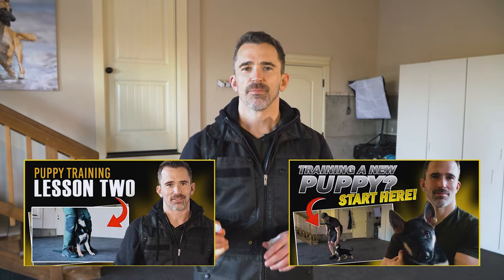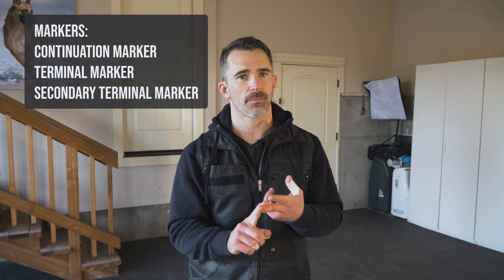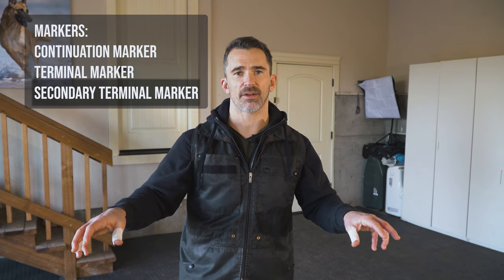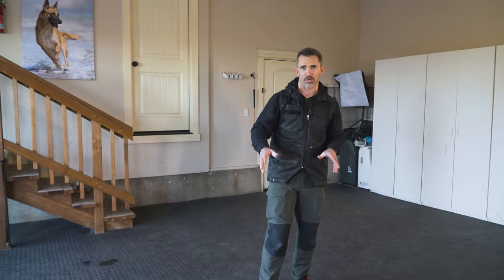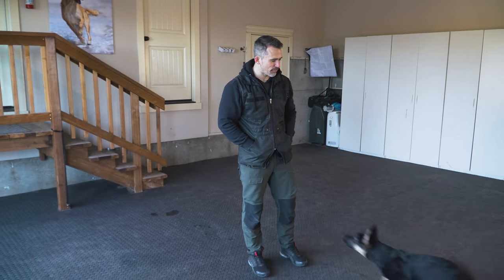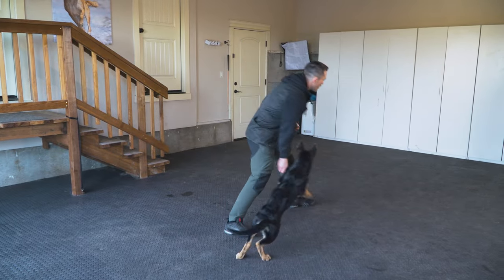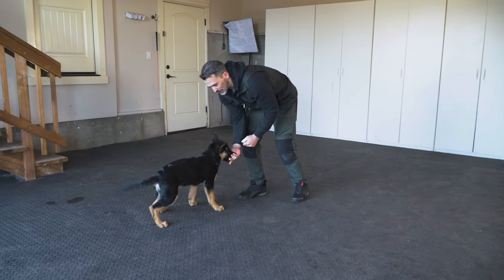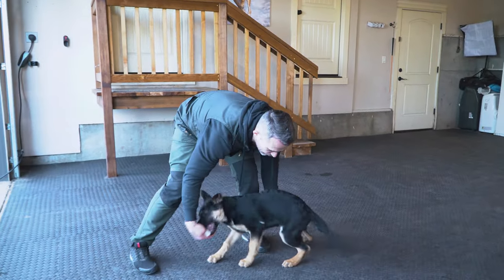From Backwards Walking to the Send Away Command: A Game-Changer in Dog Training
At my training center, we offer a variety of programs tailored to help you achieve the level of training you desire for your dog, while also addressing any behavioral issues. You can choose from programs where I teach you how to train and work with your dog, or programs where I train you and your dog. If you want to schedule a session, just click on any of the links below to schedule a time to work directly with me. A Happier, Well-Trained Dog, Guaranteed!

Nate Schoemer

In today's tutorial, I'm excited to take you through an essential and often overlooked skill in your dog's training repertoire: walking backwards. This skill is not only a fun party trick but also an important building block for advanced training techniques. It enhances your dog's spatial awareness, agility, and focus, all while deepening the bond you share with your pup.

We'll kick things off by introducing your dog to the physical cue that signals them to walk backwards. Initially, we celebrate each small step backward with a reward, gradually increasing our expectations until the dog confidently understands the movement. This step-by-step reinforcement helps build a solid foundation for the behavior.

Once your dog masters walking backwards with the desired speed and precision, and maintains eye contact, we'll introduce the verbal command. It's crucial to say the command before presenting the physical cue, creating a clear pattern for your dog to follow. Over time, the verbal command alone will prompt the behavior, eliminating the need for a physical cue.

Additionally, we're diving into the world of conditioned reinforcers by teaching three specific markers that signal different types of rewards: the continuation marker, the terminal marker, and the secondary terminal marker. These markers are key to clear communication and effective training.

But that's not all – we're also laying the groundwork for two exciting commands: the "send away" and the "through" command, with the latter involving your dog running through your legs. These exercises are not only fun but serve as stepping stones to more complex behaviors, boosting your dog's motivation and eagerness to learn.

Join me as we embark on this journey to unlock new possibilities in your dog's training, making each session a rewarding experience that strengthens the incredible bond between you and your dog.

A huge shout-out to Benjamin Zuk, our talented videographer and editor, for his exceptional work on this project. His skill and creativity have brought this tutorial to life. Follow him on Instagram to explore more of his creative journey

📘 Master Dog Training with Our Guide: Get your hands on my detailed training manual

🐶 Explore Our Dog Training Services: Learn advanced training methods *Virtual Training Sessions Available!"

🎥 Comprehensive Dog Training Resource: Dive into our detailed video guide: “Everything You NEED To KNOW To TRAIN YOUR DOG”

📺 Watch Me on Animal Planet: Don't miss 'Rescue Dog to Super Dog' for more training insights and heartwarming stories.

🐾 Protect Your Pet with Prudent Pet Insurance: Ensure your pet's wellbeing and save 5% (exclusions apply in FL, ME, TN, PA, and SC)

The remarkable German Shepherd puppy showcased in this video hails from the esteemed vom Haus Schair kennel. For more information on their exceptional breeding program,